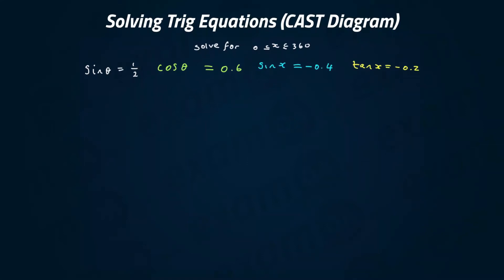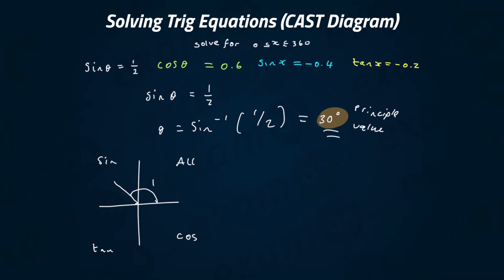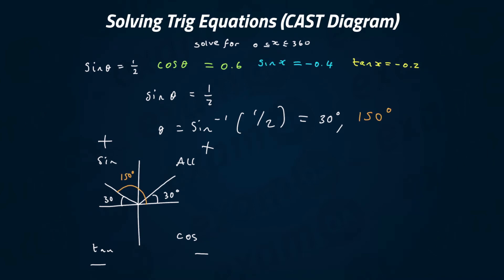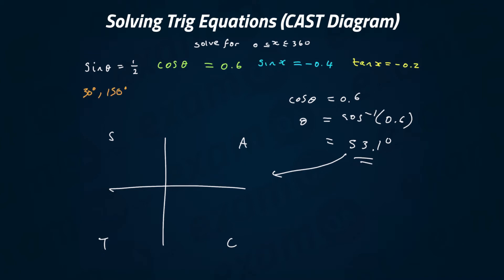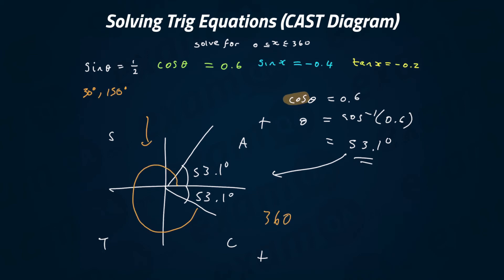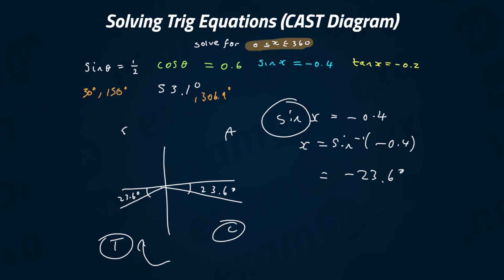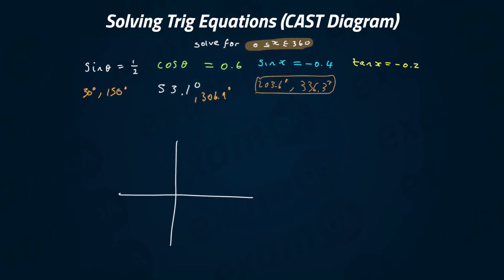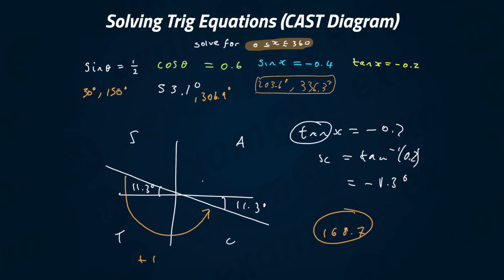Solving Trig Equations (CAST Diagram) | AS-Level Maths (Temporary Video)